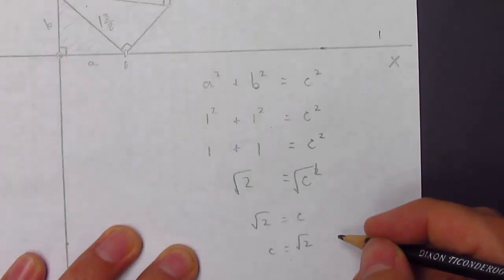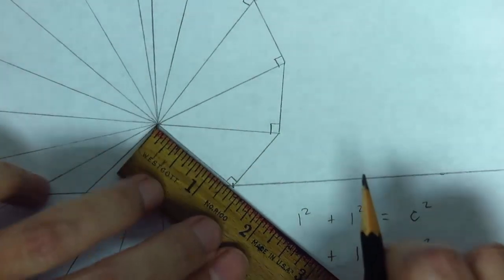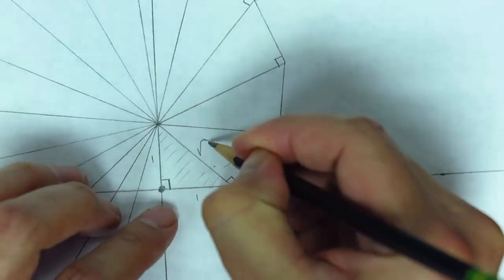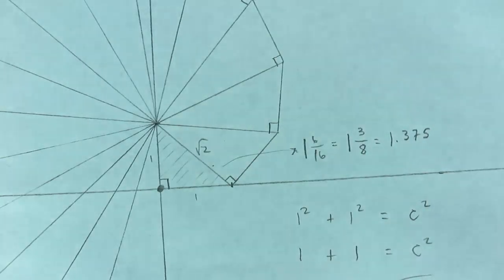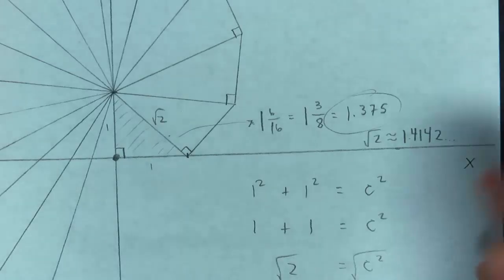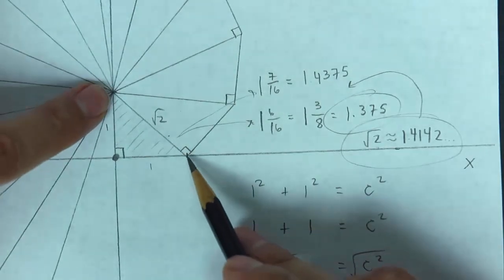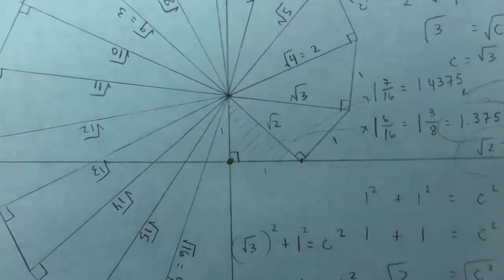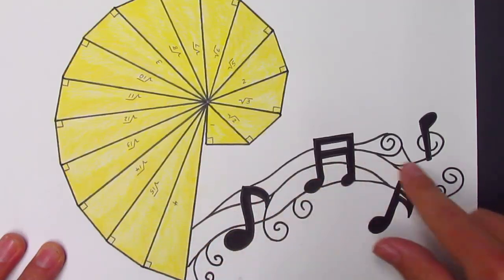Spiral of Theodorus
I first learned about this math/art project by reading "Irrational Numbers Can 'In-Spiral' You" by  Leslie D. Lewis in Mathematics Teaching in the Middle School (Vol. 12, No. 8 April 2007).